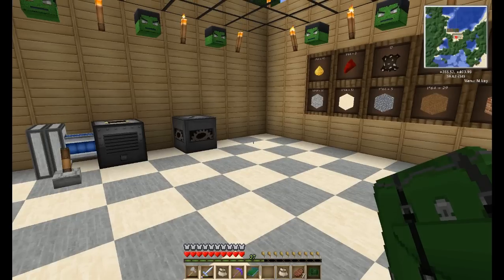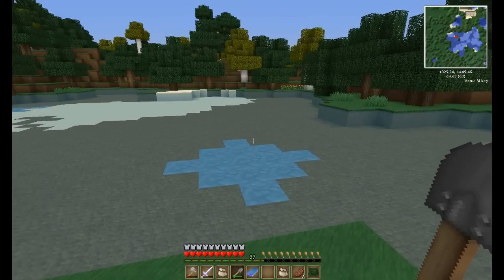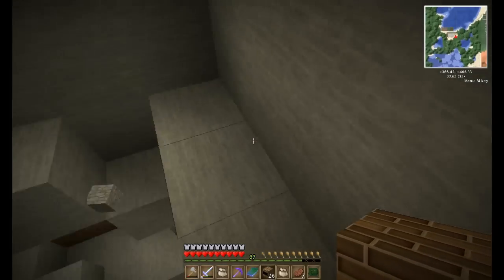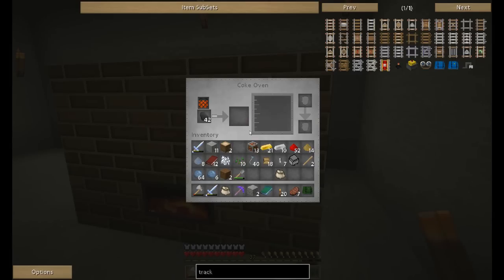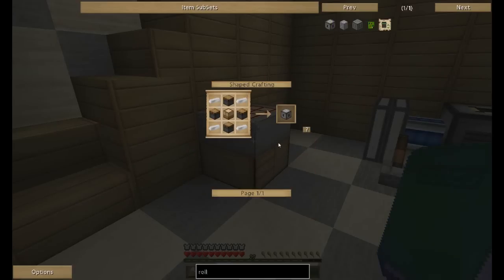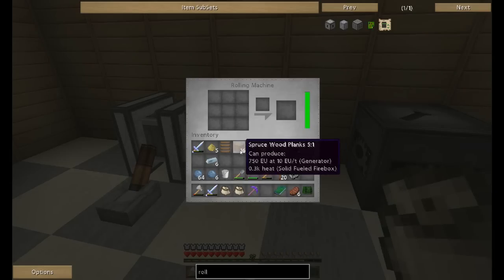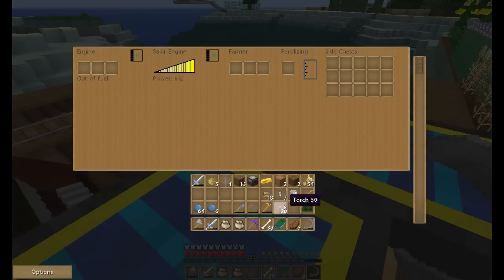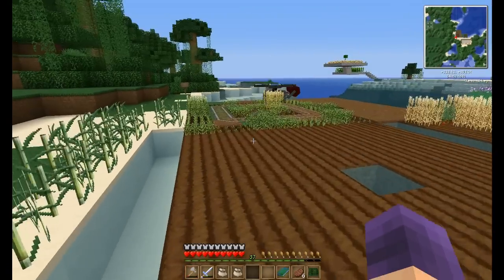Feed The Beast Direwolf20 ModPack for Minecraft 1.4.7 Family Server Let's Play Episode 5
Hello,On our Direwolf20 Server Play, we build a Railcraft Coke Oven that makes Creosote Oil which we need to make tracks for our new Farming cart from the Steve's Carts Mod.

it's awesome. Thanks to Mojang for this creatively fun game.